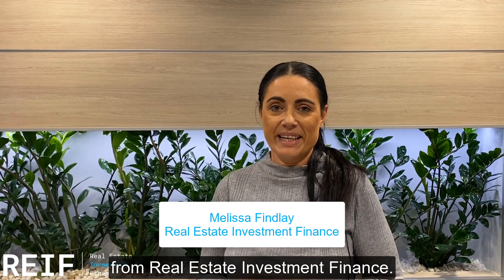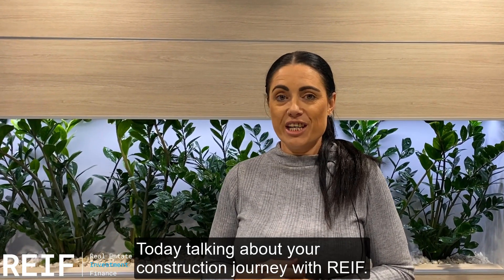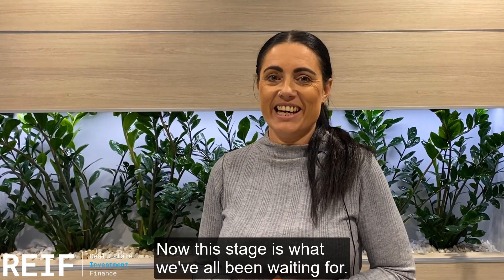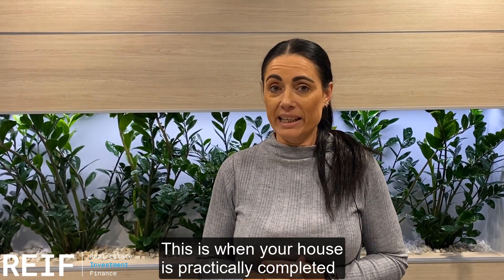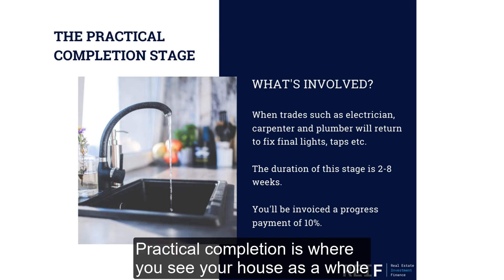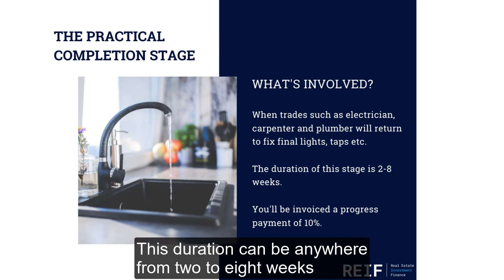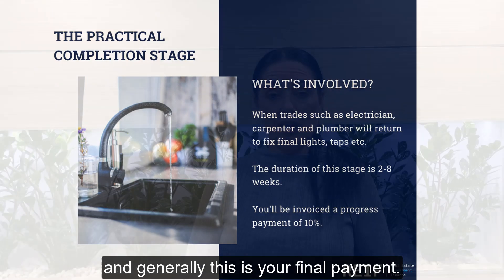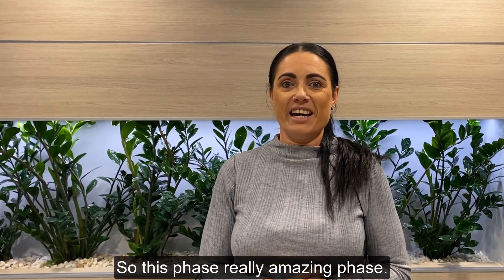Stages of Build Construction - Stage 6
In our sixth episode of the Stages of The Build Construction Process with REIF we explain the Practical Completion Stage. This is an exciting stage as you are nearly at the end. Don't forget to watch this video till the end.